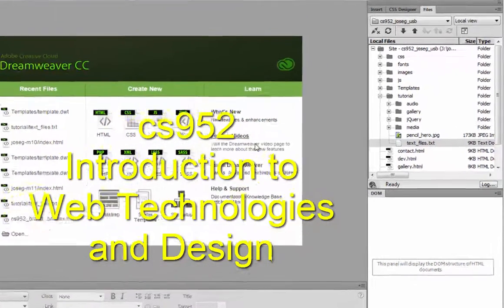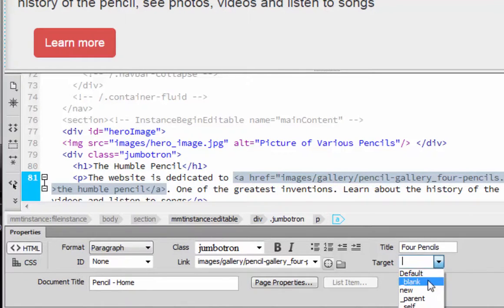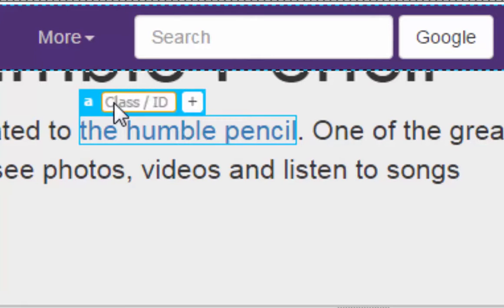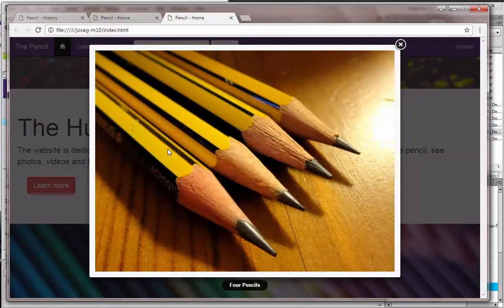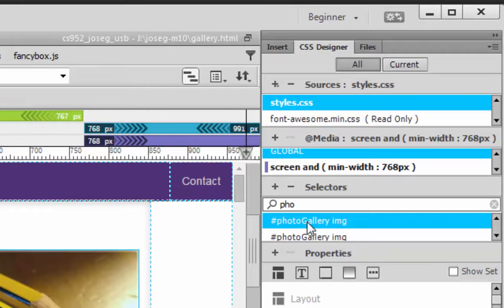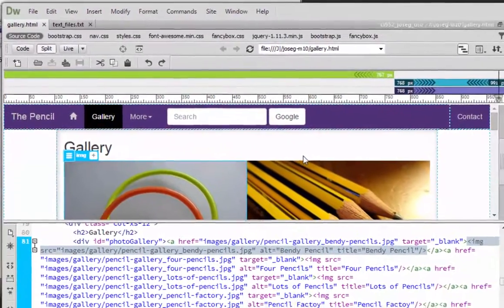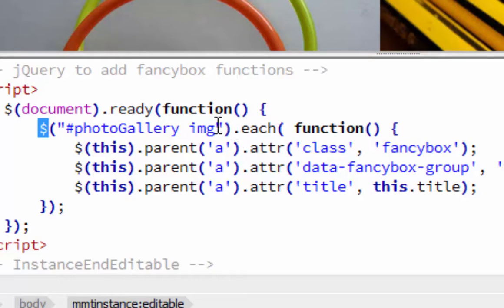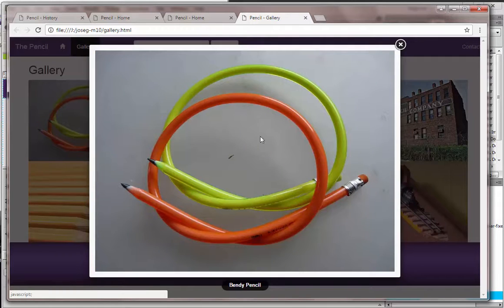cs952 m10 04 Introduction to Web Technologies and Design